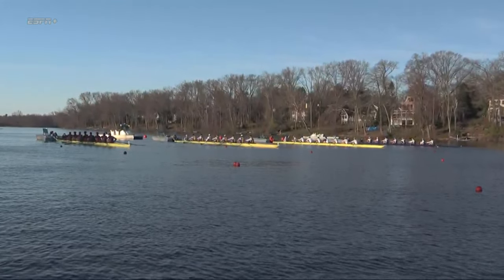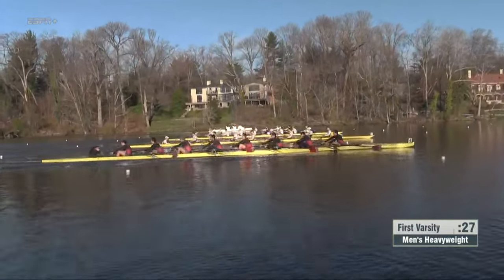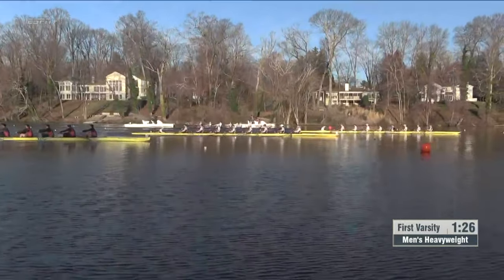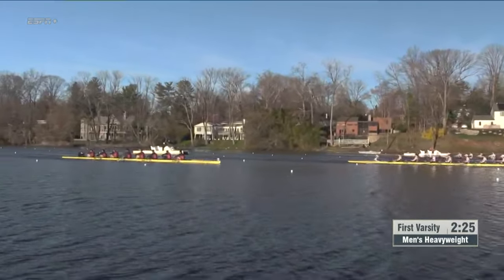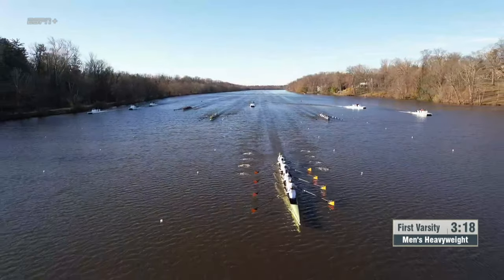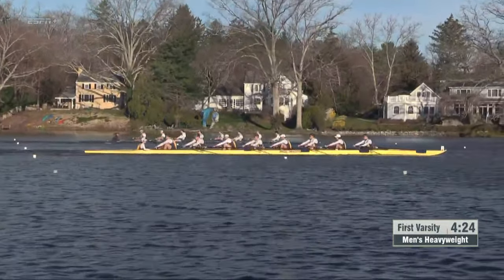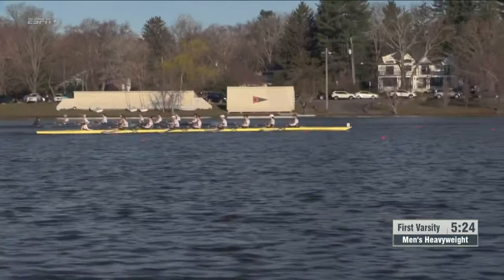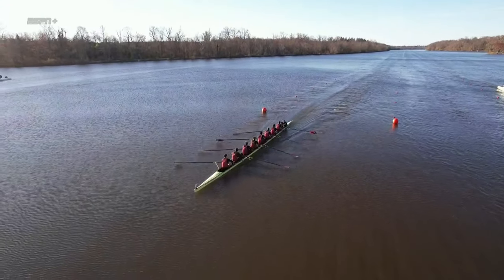Princeton Heavyweight Men 1st Varsity vs. Drexel, Temple, Georgetown University -- March 30, 20204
Replay of video that was streamed on ESPN+.  Thank you @GoPrincetonTigers for the drone and camera footage.  Thank you to our announcers, volunteers, and race officials.  Race occurred on March 30, 2024 at 8am.  Full race results